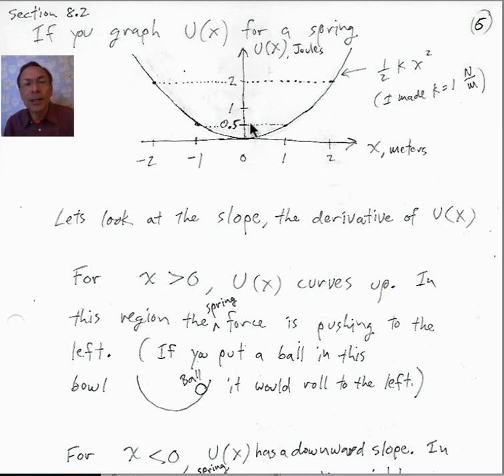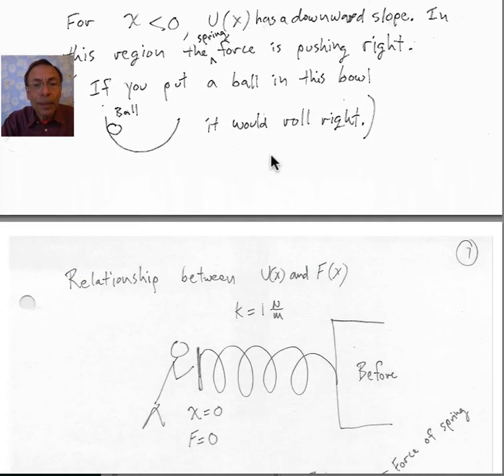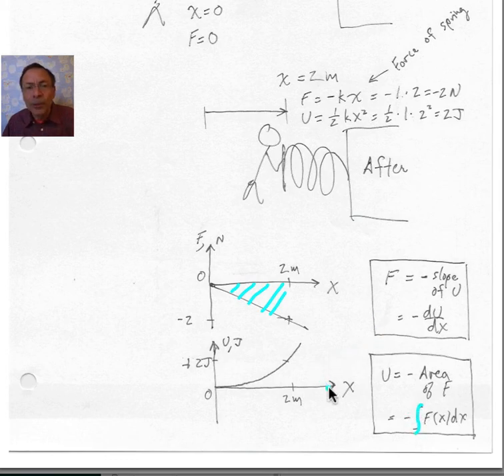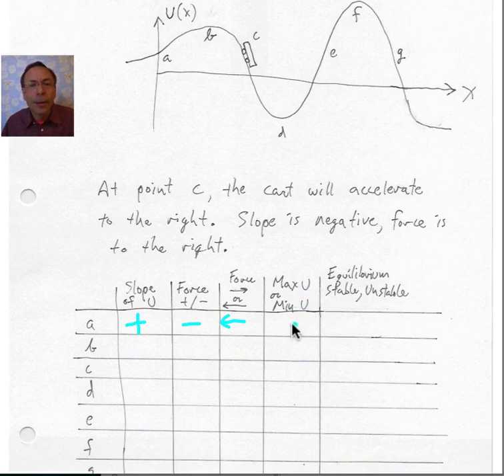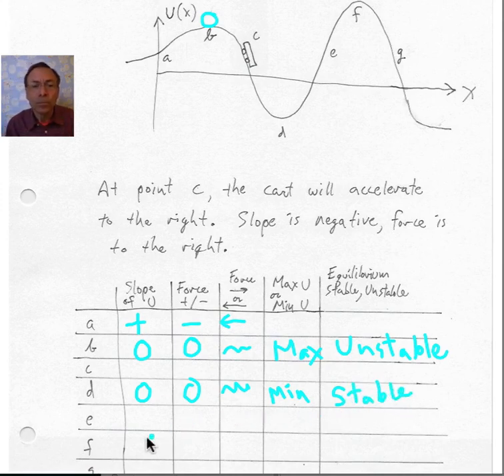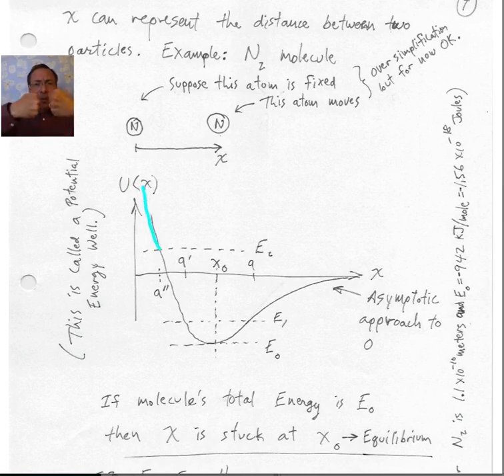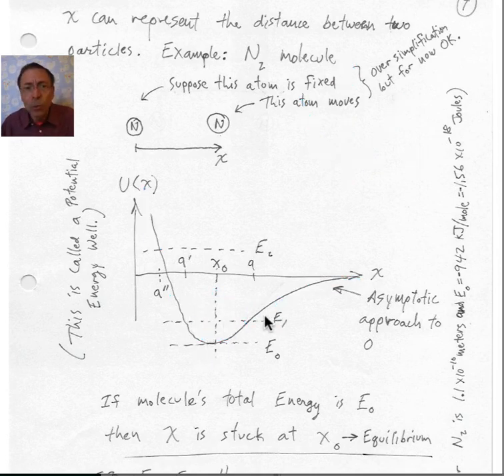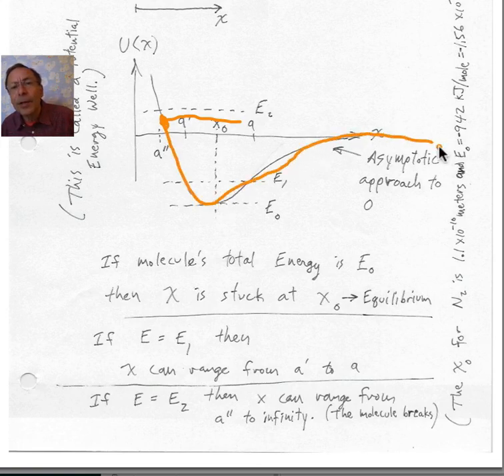Ch08 part3a Potential Energy Curves (halverscience)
Halverson's notes for Chapter 8 Potential Energy and Conservation of Energy.
Part 3 is about Potential Energy Curves.  This concept is used extensively in chemistry and quantum mechanics to describe the behavior of molecules, which is used as an example in this video.

It also gets used in describing nuclear stability and in the orbits of planets around stars and (yikes) black holes.